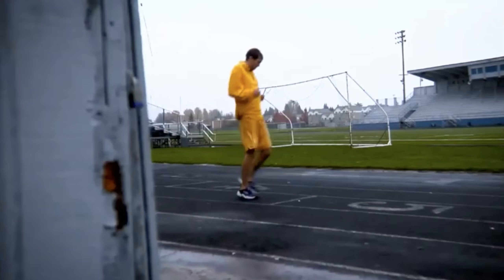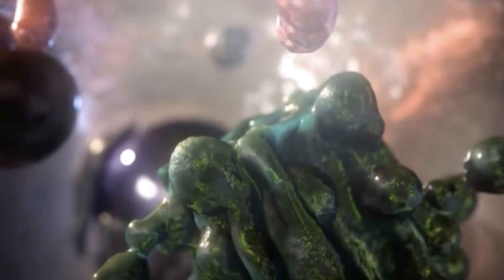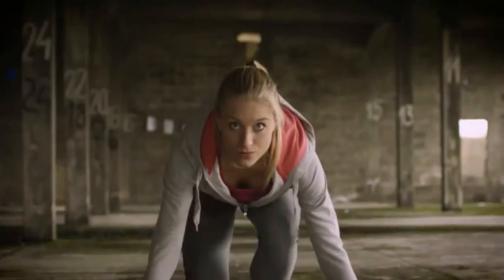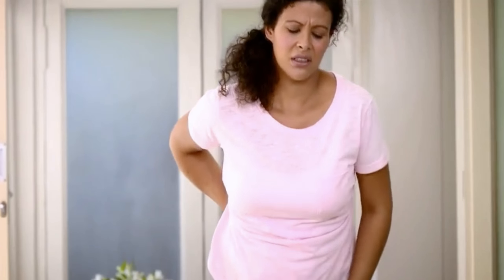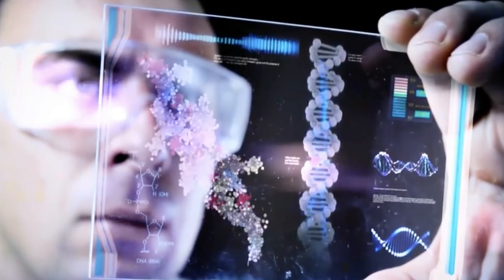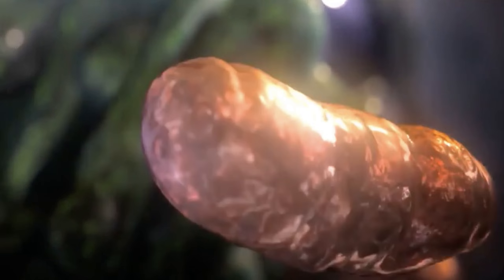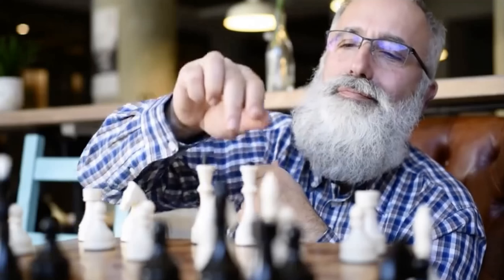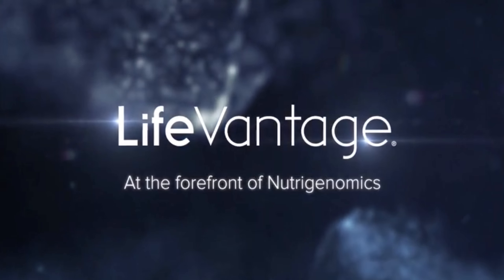Why Use Nrf1 and Nrf2?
NRF1 (Nuclear Respiratory Factor 1) is a pass way that  makes your mitochondria (your engine) in your cells to work more effectively. Your cell could have up to 4,000 mitochondria per cell.

The second pass way is NRF1 (Nuclear Respiratory Factor 2) which helps increase Antioxidants and control Oxidative stress by 40 % in 30 days by simply taking 1 capsule day.

Why Use both Nrf2 and Nrf1?

Dual synergy can expand median lifespan by maintaining optimal cellular health!

💥 NRF1 increases Mitochondrial production and those little guys are your "powerhouse" or batteries that never stop working in every cell in your body producing ATP (energy).

Mitochondria burn food and oxygen giving us the energy needed to maintain daily activities. The only issue with making more energy is the extra free radicals that are produced from the combustion of O2, that's where NRF2 comes in 😀.

💥 NRF2 reduces oxidative stress by producing Superoxide Dismutase (SOD)and Catalase, 2 powerful antioxidant enzymes your body can make. Mitochondria can now work much more efficiently making 20% more energy with very little side effects from oxidation, the cells are then in harmony and increased median lifespan may start!

The ingredients and their benefits:
☛ Alpha Lipoic Acid - Universal antioxidant, brain health.
☛ Acetyl L Carnitine - Brain health.
☛ Quercetin - Cell protection, anti ageing and endurance.
☛ Grape Extract - Resveretrol is a strong anti oxidant.
☛ Coenzyme Q10 - found in mitochondria and especially important for good heart health.

Would love to connect on Facebook - please send Helga a friend request

or